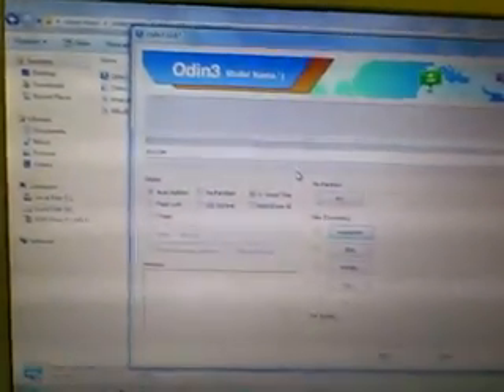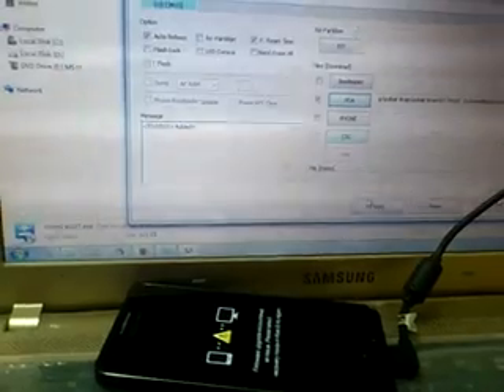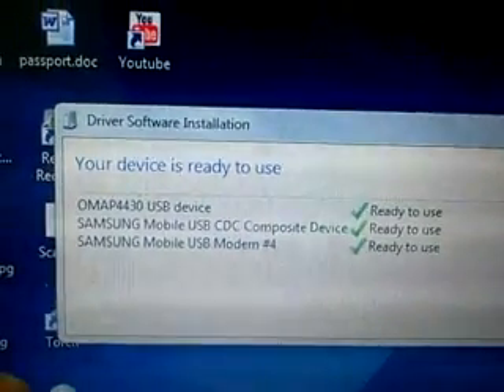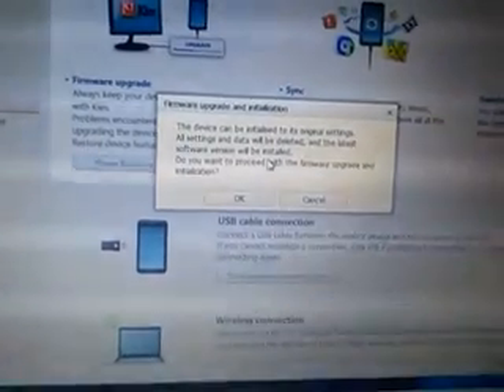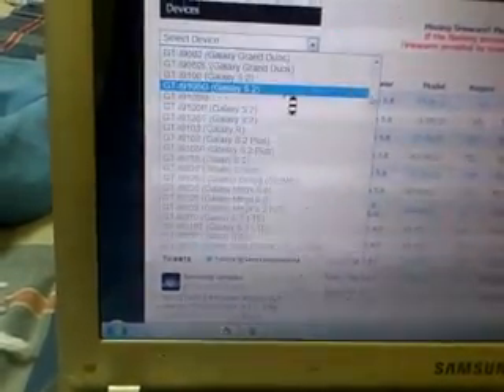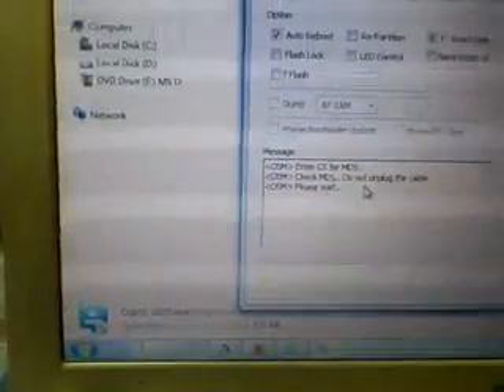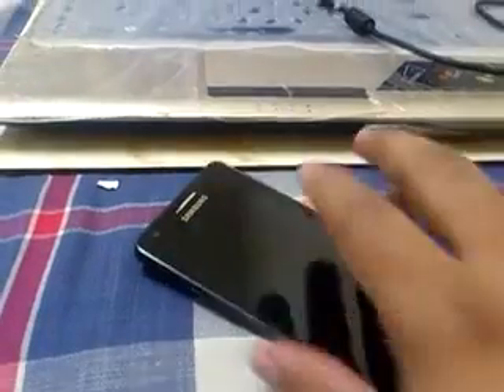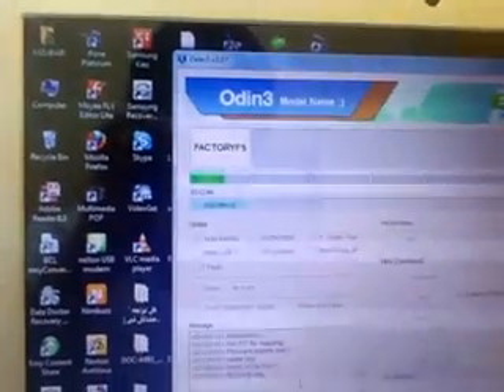firmware upgrade encountered issue for S1,S2,S3,S4,S5,S6.....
its method same for all galaxy smart phone..OMAP driver not compulsory...
but need kernal file according to ur galaxy model..
this below link for s2 kernal file